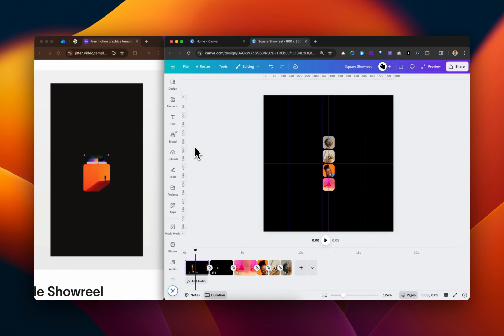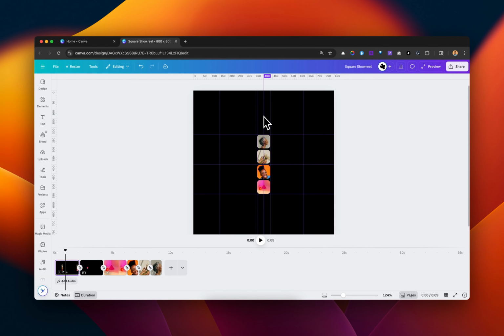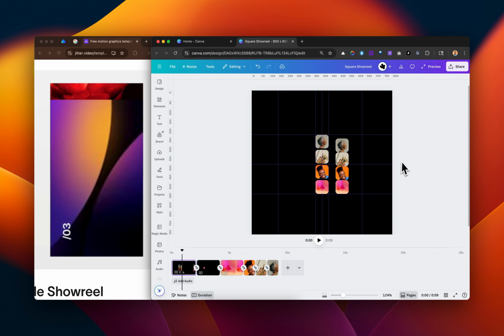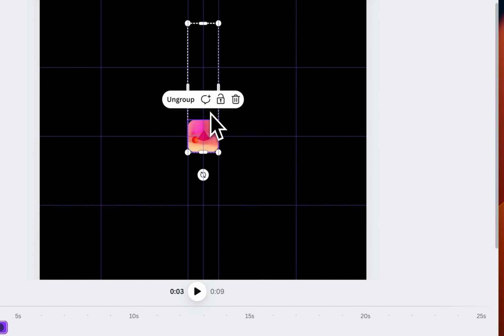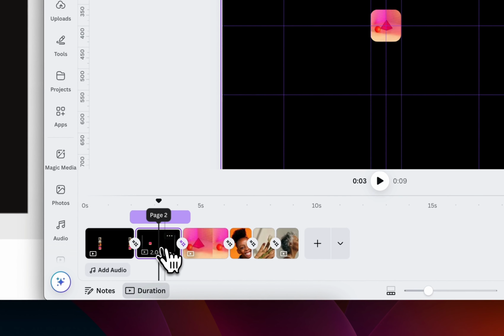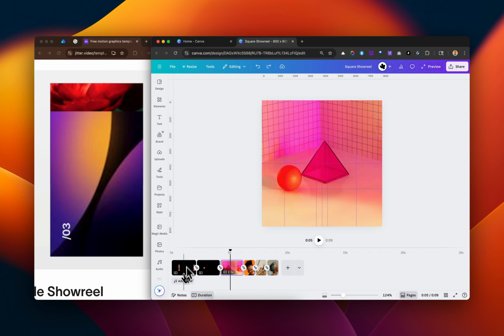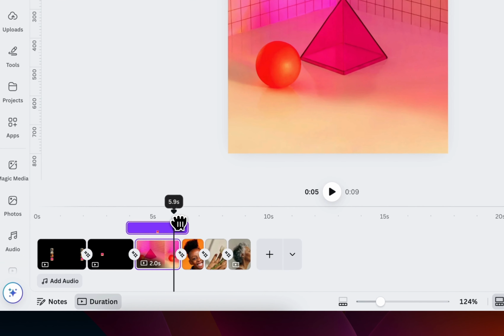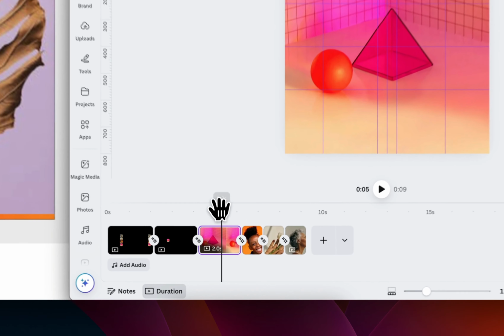How to Create Animated Showreel in Designs with Canva | Skill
Want to learn how to create motion designs in Canva? With this quick guide I will show you how I recreated a Jitter showreel in Canva! By the end of the tutorial, you’ll be able to make your own product showreel in Canva applying everything you have learned.

► How to layer elements for better animation
► Why you should activate rulers and guides